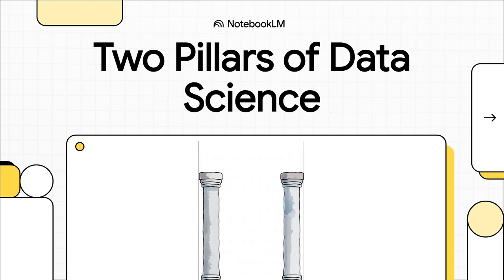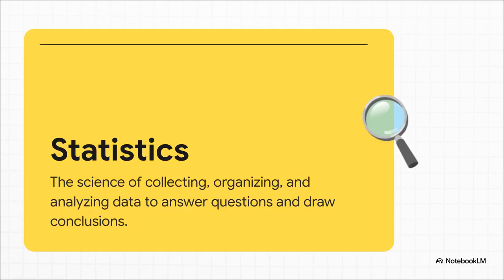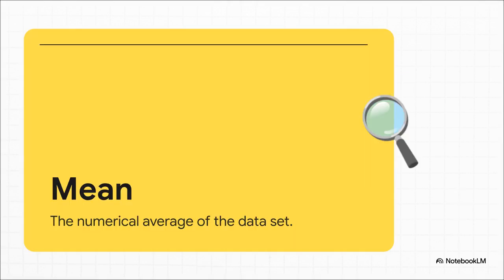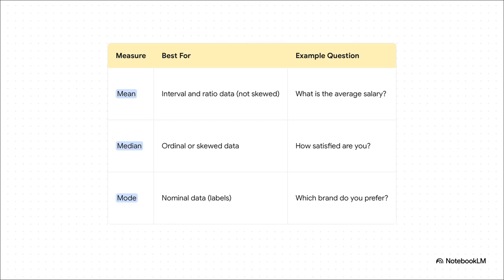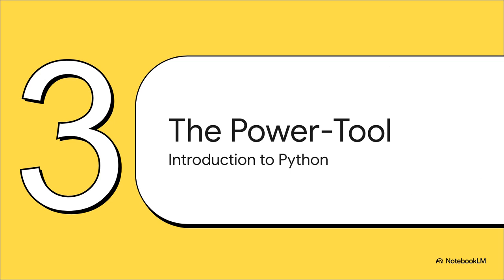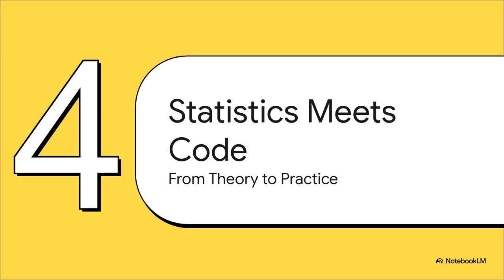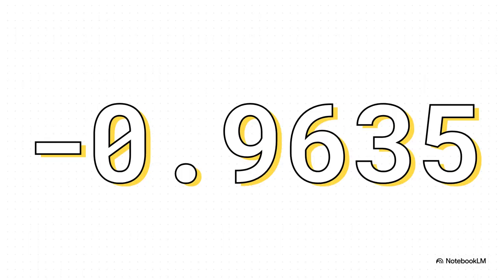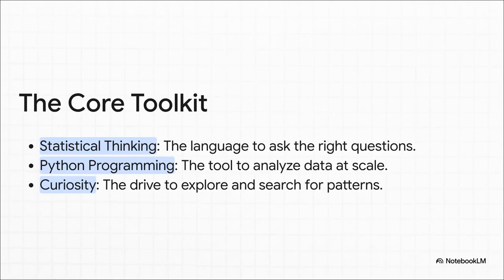Data Science: Why Python?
Python is popular because it is portable, running on various operating systems like Windows, Mac, and Linux. It also has a "common sense" syntax that is easy to learn and promotes simplicity. Additionally, it is an interpretive programming language that is highly forgiving and supports multiple programming paradigms like procedural, functional, and object-oriented.

A fruitful function returns a value to the caller after it executes. For example, the int() function takes an input and returns an integer value.

A void function (or procedure) performs tasks but does not return a value to the caller; its primary purpose is to execute an action. An example is the print() function, which displays output on the screen.

- Lists are ordered, changeable, and allow duplicates.
- Tuples are ordered and allow duplicates but are unchangeable.
- Sets are unordered, unindexed, and do not allow duplicates.
- Dictionaries are unordered (in older Python versions), changeable, indexed by a key, and do not have duplicate keys.